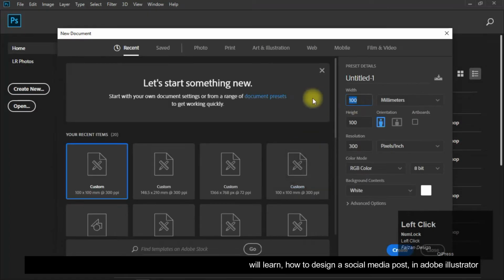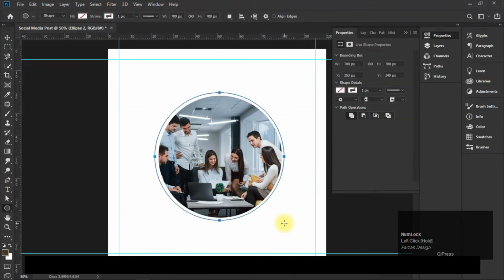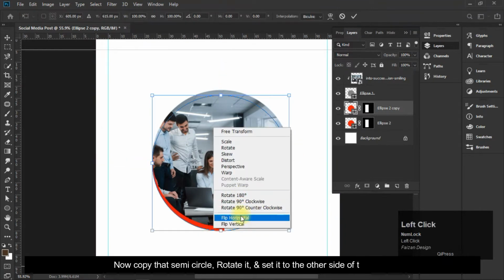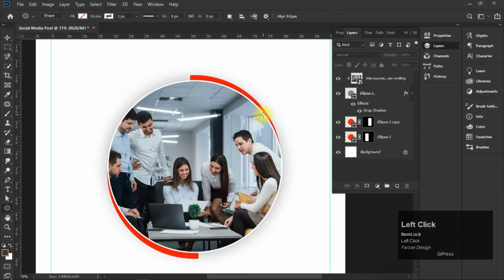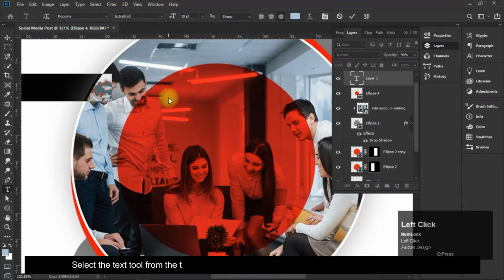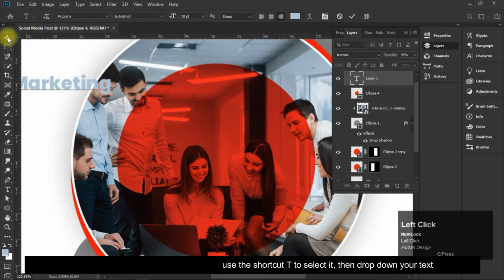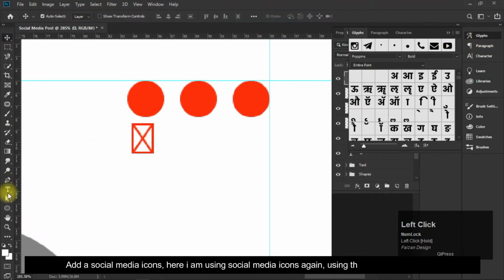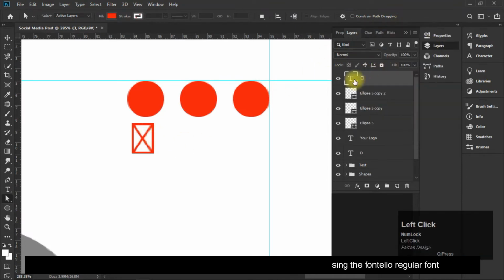How to Design a Social Media Post in Photoshop I Social Media Ads I Poster Ads I Photoshop Tutorials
Hey Viewers, In today's video we are going to learn that how to design a Social Media Post in Adobe Photoshop I Photoshop Tutorials I Tutorials Step by Step I Social Media Ads